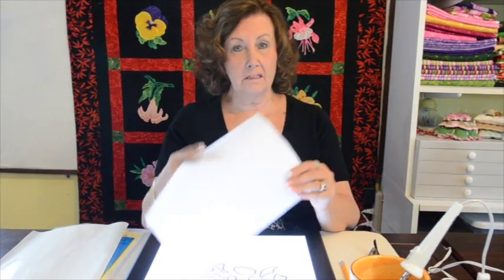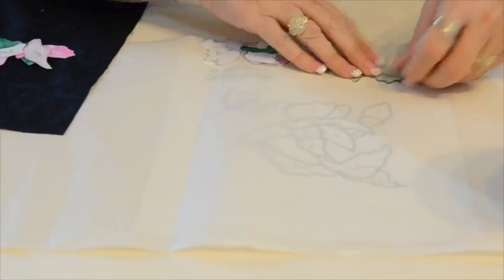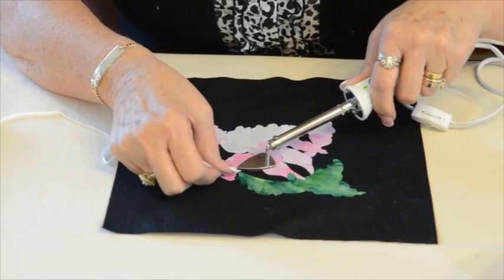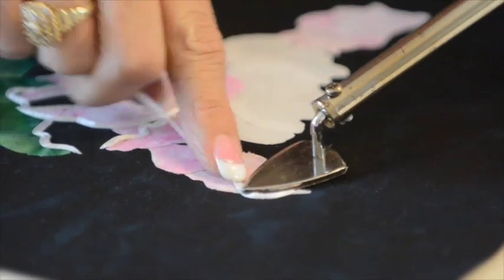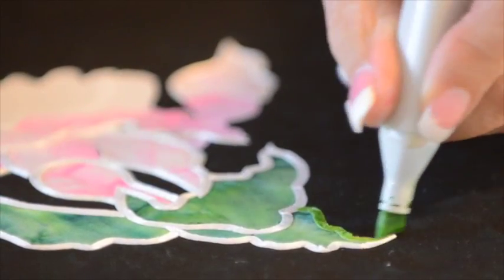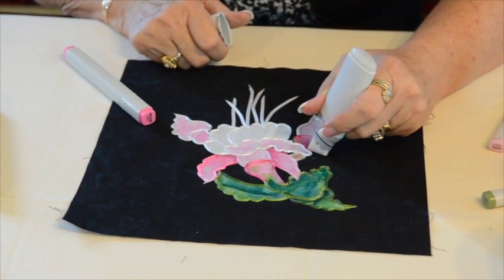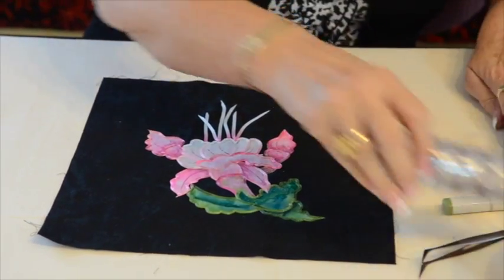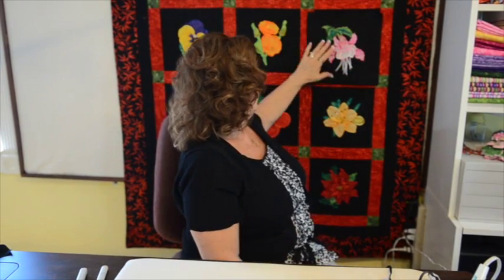Dutch Quilter Demonstrates Hot Ribbon Aplique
Dutch Quilter demonstrates the art of Hot Ribbon Applique